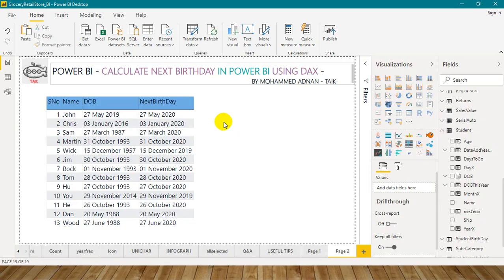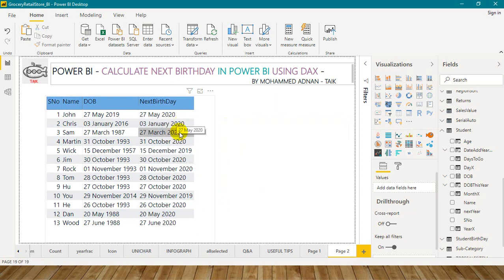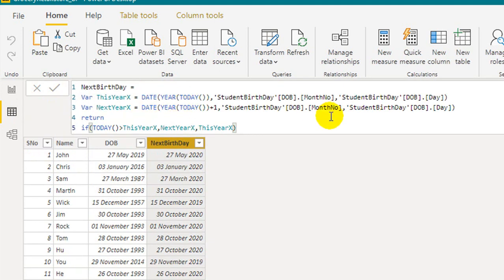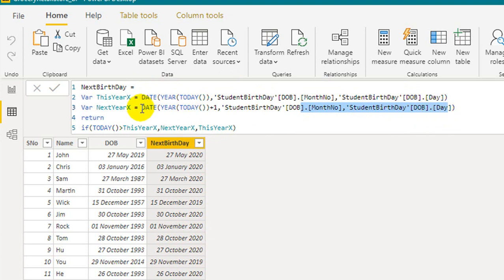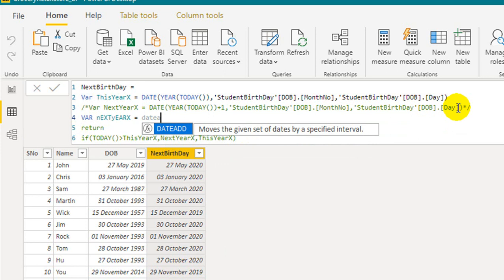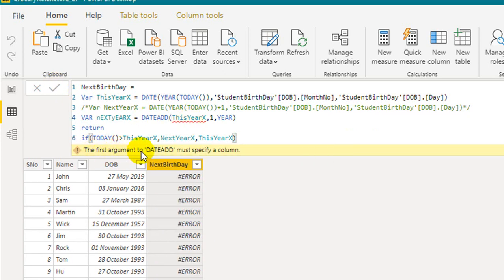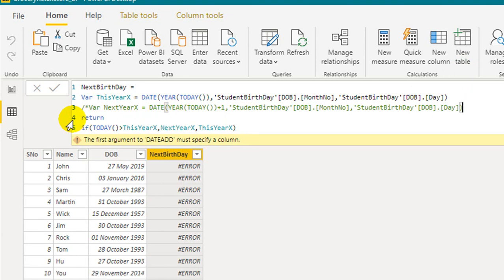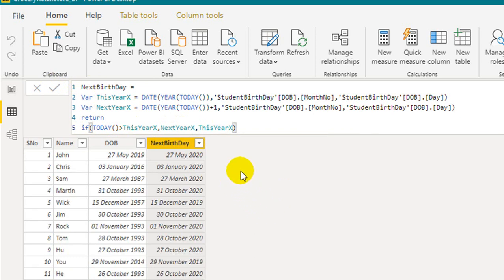How To Calculate Next Birthday Using DAX In Power BI Real World Examples - TAIK18 (14-1) Power BI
In This Video, We Have Demonstrated, How To Calculate Next Birthday Using DAX In Power BI - TAIK
NextBirthDay =
Var ThisYearX = DATE(YEAR(TODAY()),'StudentBirthDay'[DOB].[MonthNo],'StudentBirthDay'[DOB].[Day])
Var NextYearX = DATE(YEAR(TODAY())+1,'StudentBirthDay'[DOB].[MonthNo],'StudentBirthDay'[DOB].[Day])
return
if(TODAY() GREATERTHAN ThisYearX,NextYearX,ThisYearX)
Note: In This Text I have used Text instead of symbol for GREATERTHAN